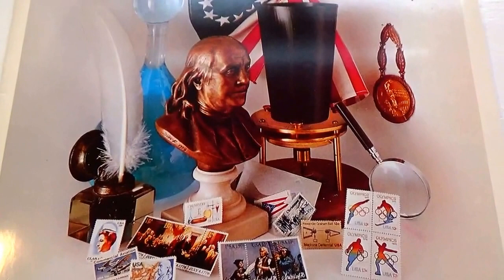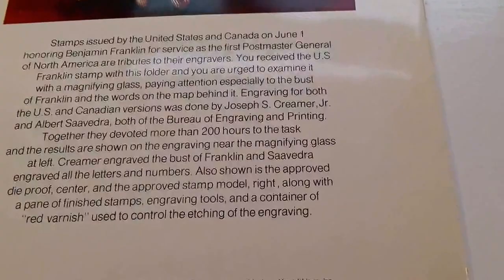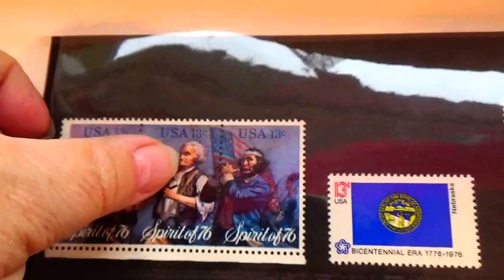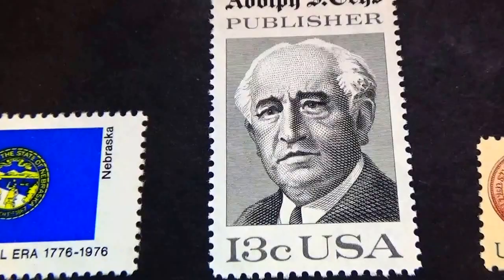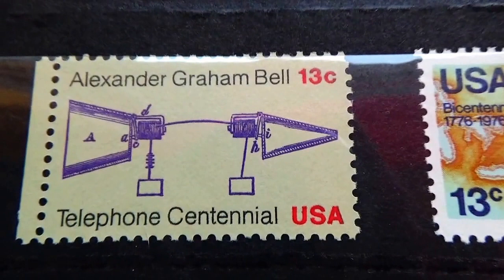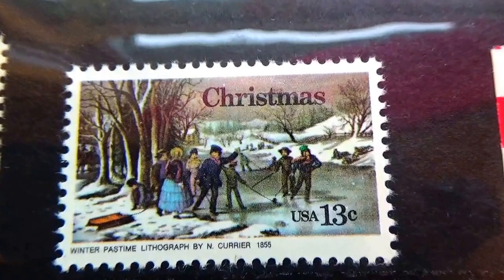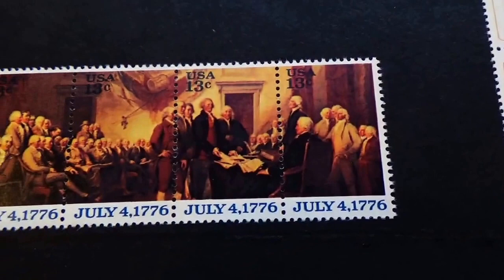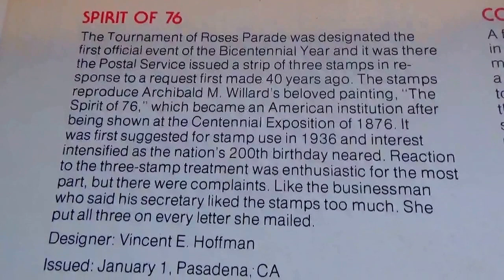Unites States 1976 Mint Set Of Commemorative Stamps-Auction Find # 415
Unites States1976 Mint Set Of Commemorative Stamps-Auction Find # 415.